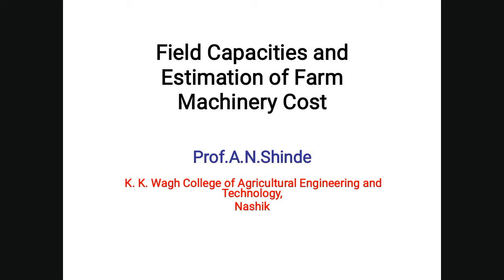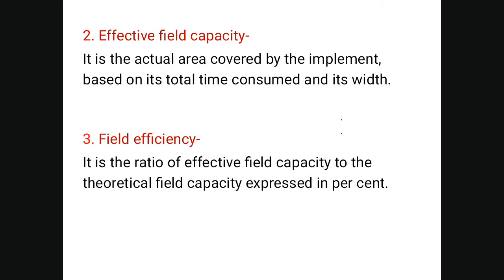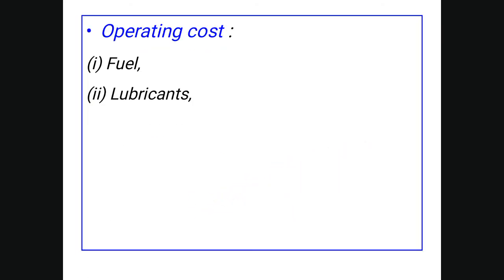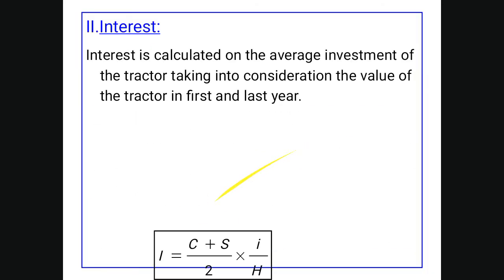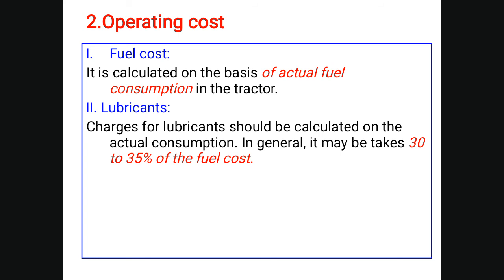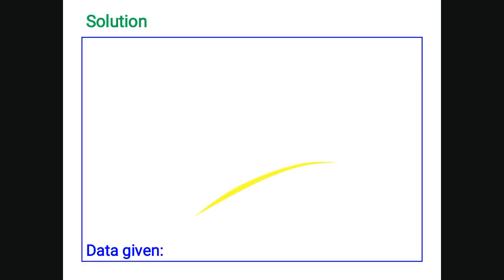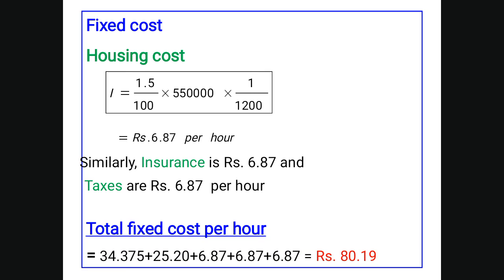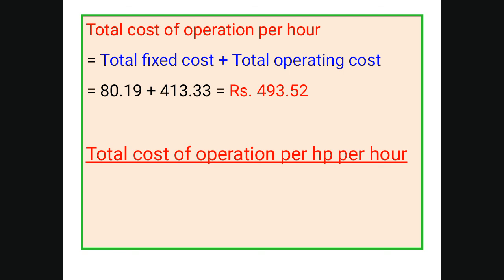Field Capacity and cost estimation of Farm Machinery